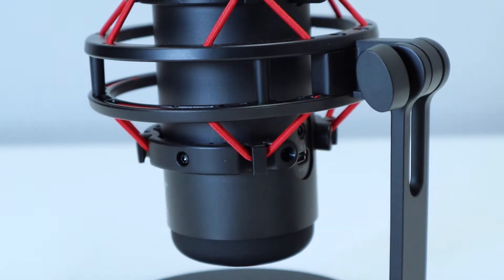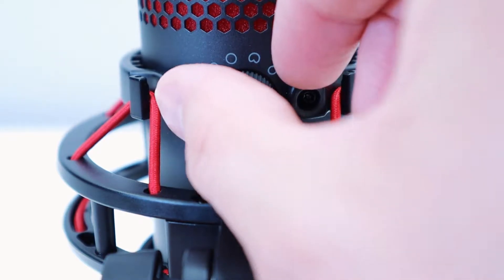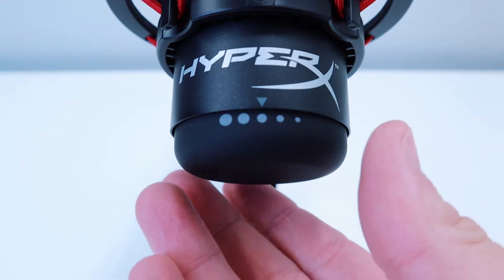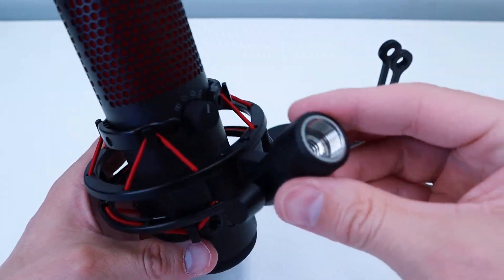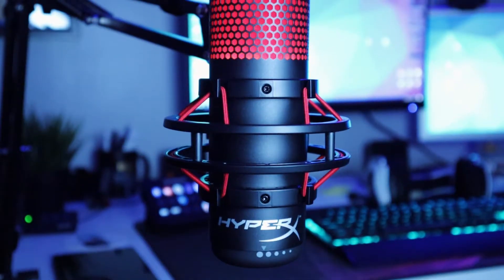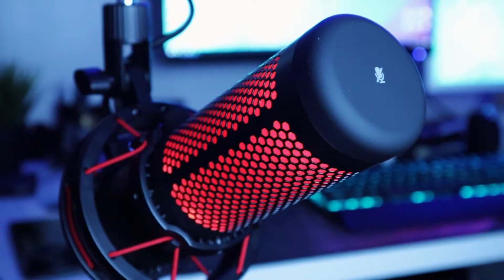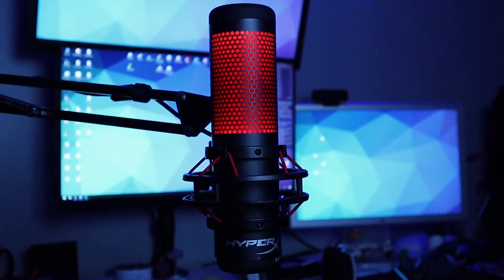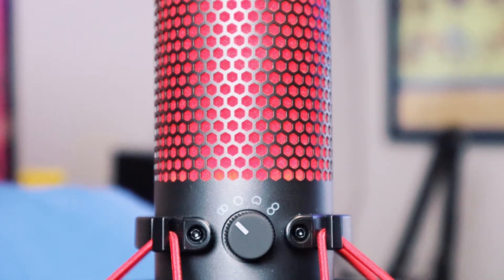HYPERX QUADCAST GAMING MICROPHONE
Taking a look at the HyperX Quadcast Gaming Microphone.

Pricing and Availability (Amazon)